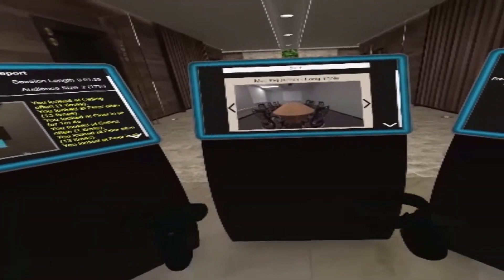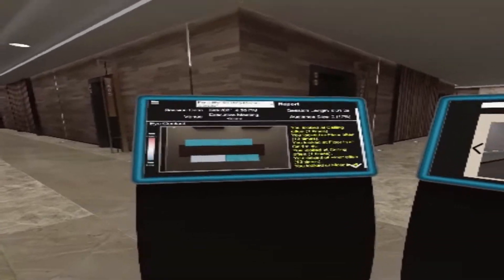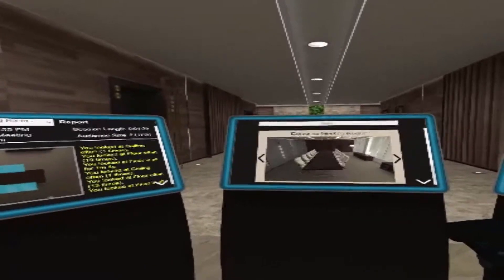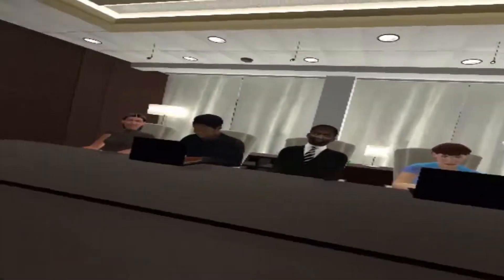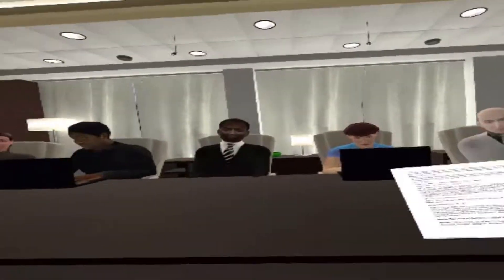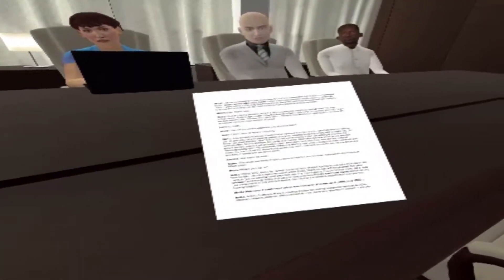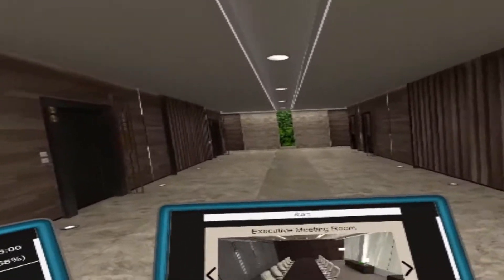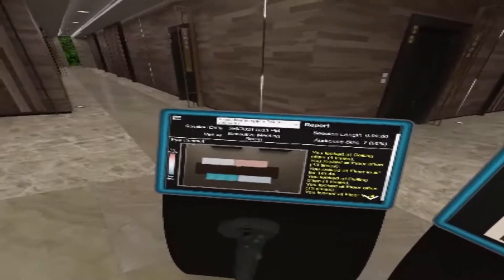Let's Play Virtual Orator + Initial Impressions Review - VR Public Speaking App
Practice public speaking in VR. This is a robust app that monitors where you look and where you can include notes or slides. I gave a speech from a monologue from the movie Glengarry Glen Ross. Please note: I received a free Steam key through the Steam Curator Connect program.